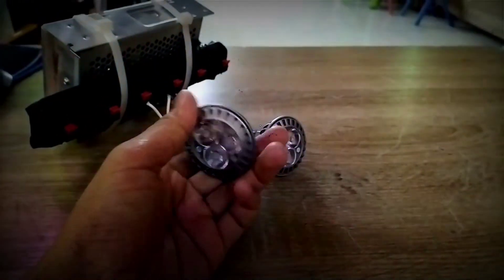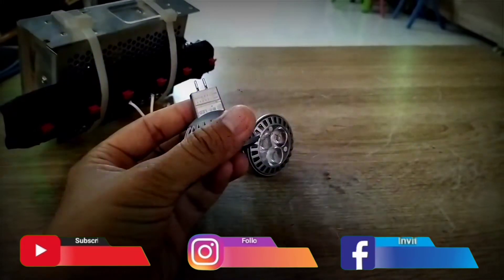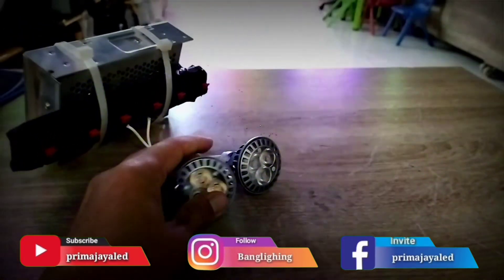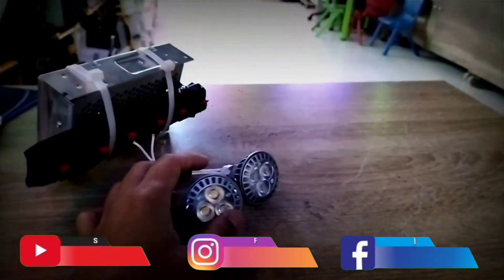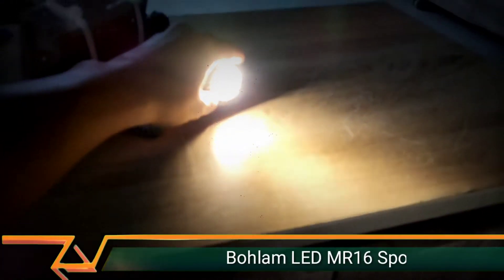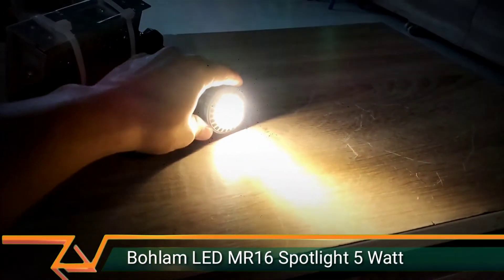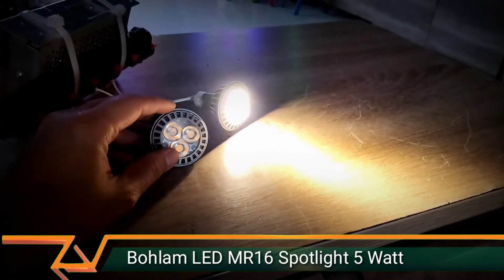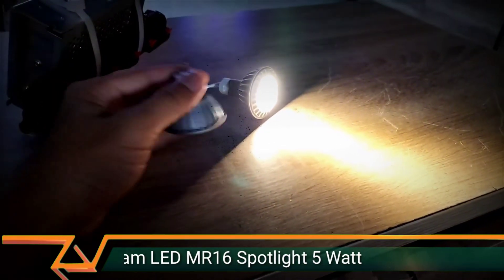Bohlam LED MR16 Spotlight 5 Watt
Seru nih pembahasan banglighting hari ini,    Bohlam LED MR16 Spotlight 5 Watt - Yuk langsung aja simak hehe

Mic :
Secondary : BOYA BY-M1 Lavalier Clip On

Tripod : Takara ECO-196A